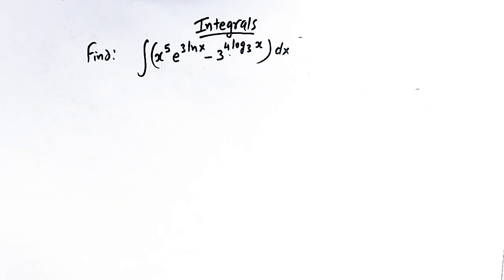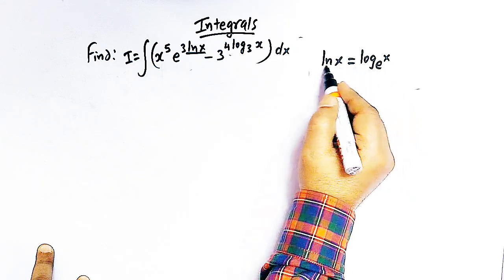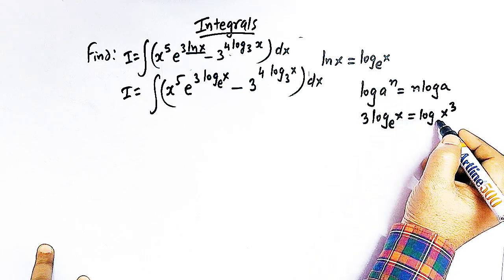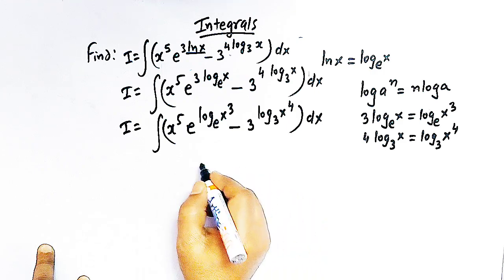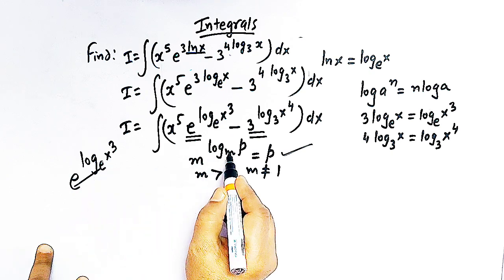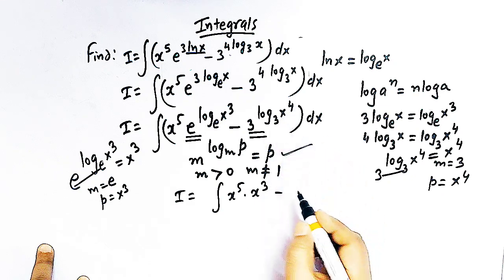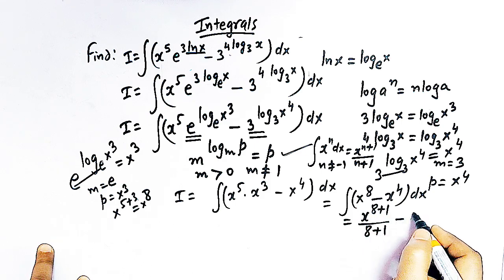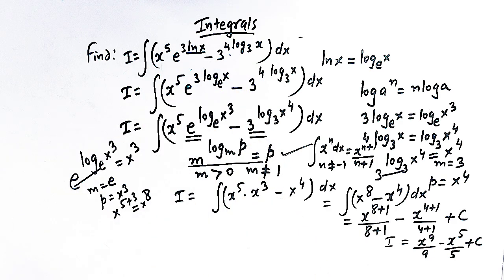Integration_ 67_ Properties of logarithms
Evaluation of indefinite integrals .
Properties of Logarithms.
Evaluating Integrals.
Properties of Exponential function.